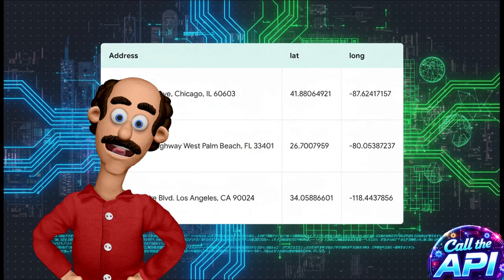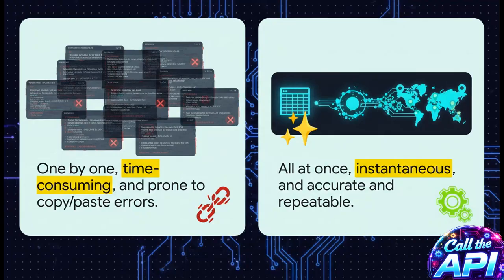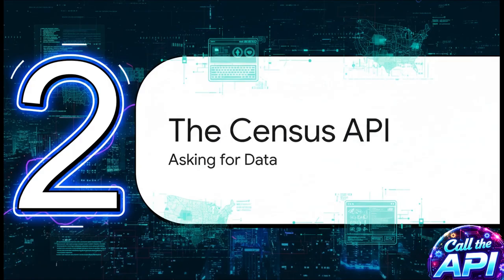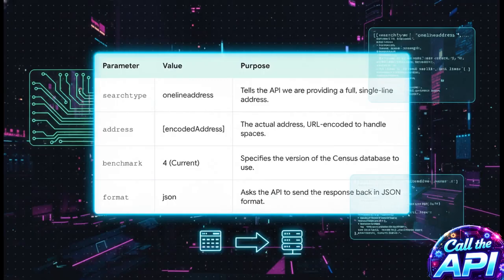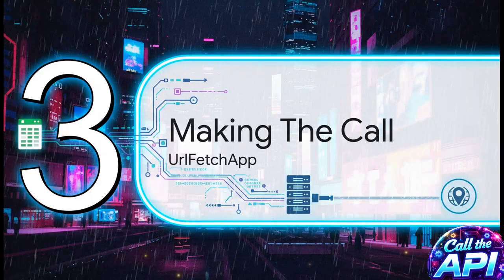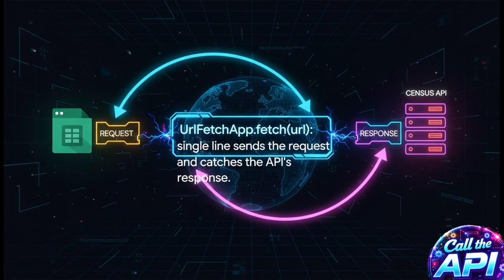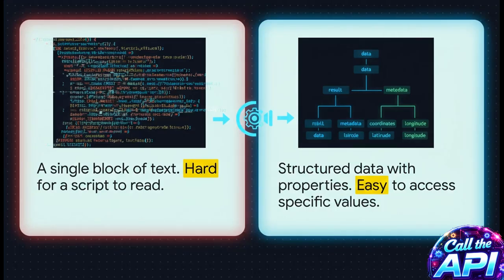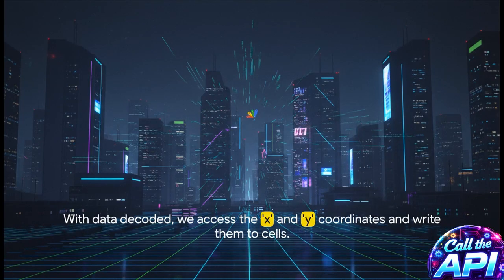Geocode Addresses for FREE in Google Sheets with the US Census API | Google Apps ScriptCall the API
Tired of mind-numbing manual data entry in spreadsheets?
What if you could press one button and automatically turn a list of addresses into precise latitude and longitude coordinates? 📍

In this video, we build that magic button.

Welcome to Call the API—the channel where we connect data and code to turn boring tasks into powerful automations. Today, you’ll learn how to geocode addresses for FREE using Google Sheets, Google Apps Script, and the US Census Geocoding API.

🚀 What you’ll learn in this tutorial:

✅ What geocoding is and why it matters
✅ How APIs work (explained simply)
✅ How to build a Census API request URL
✅ How to call an API using UrlFetchApp
✅ How to parse JSON responses in Apps Script
✅ How to automatically write latitude & longitude back to your sheet
✅ How this approach scales to thousands of addresses

🧰 Tools used:

Google Sheets

US Census Geocoding API (free & public)

This workflow is perfect for:
📊 Data analysts
🗺️ GIS & mapping projects
🏙️ Urban planning & research
🧑‍💻 Developers & automators

Once you understand this pattern—build a URL → fetch data → parse JSON—you can apply it to thousands of other APIs: weather, finance, business data, and more.

💬 Comment what API you want to connect next